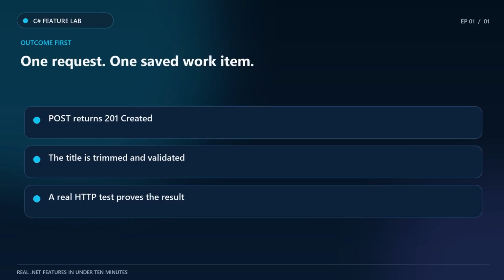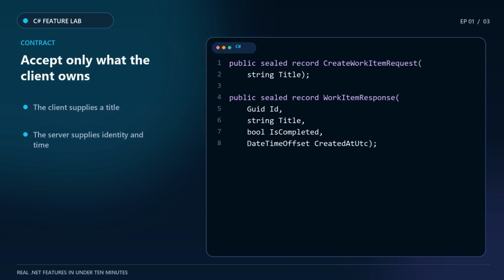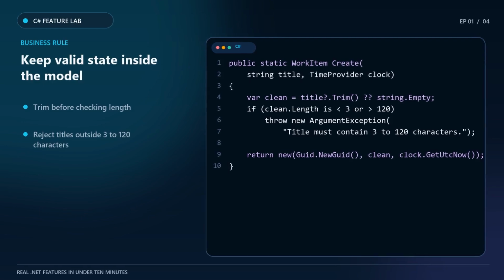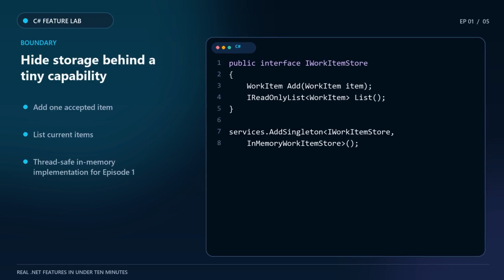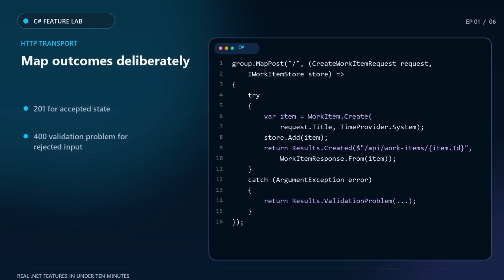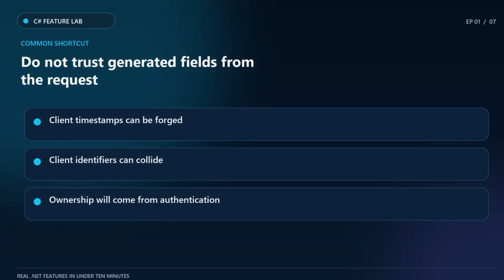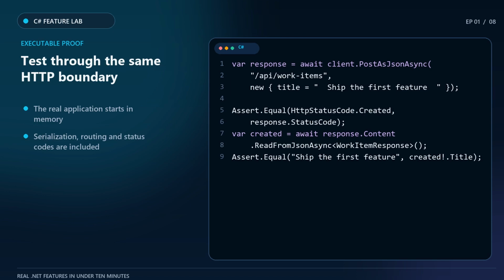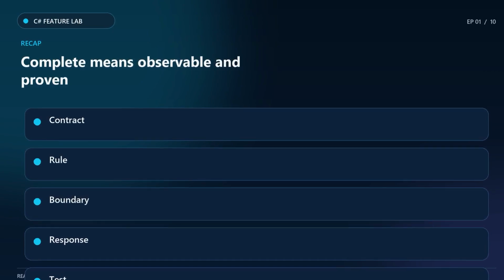Build Your First Complete C# Feature - Not Just an Endpoint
Build a complete work-item feature in .NET 10: request contract, domain rule, storage boundary, HTTP endpoint and integration test. This beginner lesson shows the smallest useful vertical slice and the shortcuts that become expensive later.

Chapters
00:00 The working result
01:20 Define the request contract
02:04 Put rules in the model
03:27 Map the HTTP endpoint
04:55 Prove the whole slice
06:19 Recap and next step